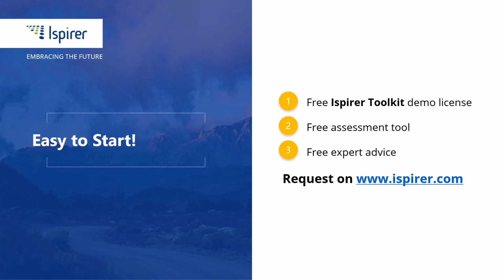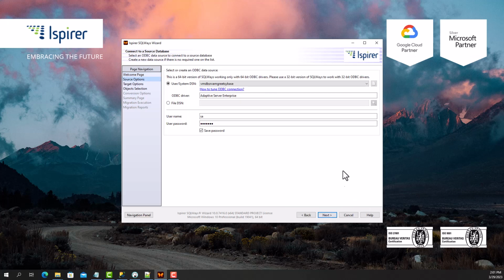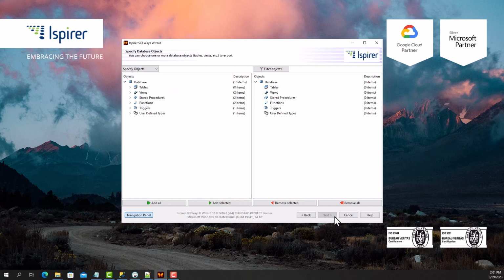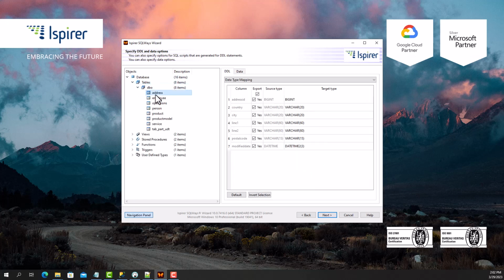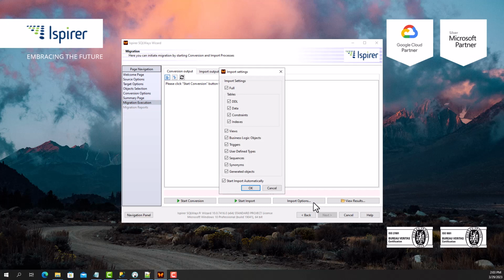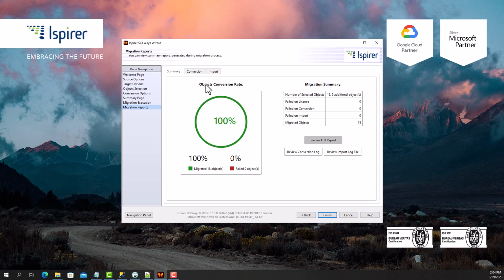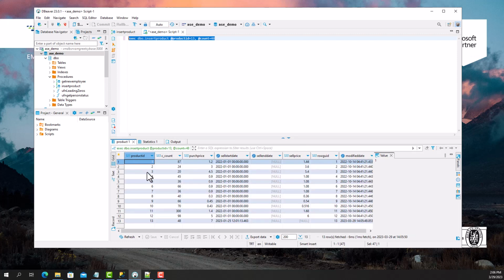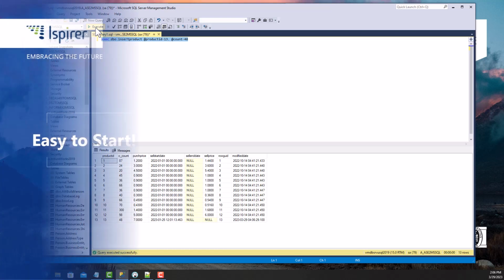Smooth Migration from Sybase ASE to Microsoft SQL Server Made with Ispirer Toolkit!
Discover how to convert Sybase Adaptive Server Enterprise to Microsoft SQL Server with Ispirer Toolkit! To try out the software, you can request a free demo license for the toolkit on our

How to migrate Sybase ASE to Microsoft SQL Server?